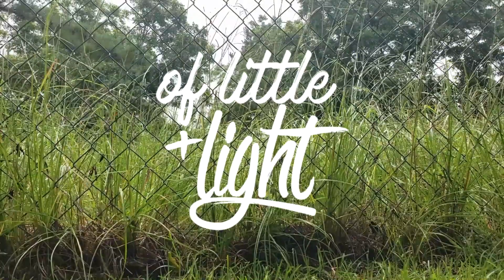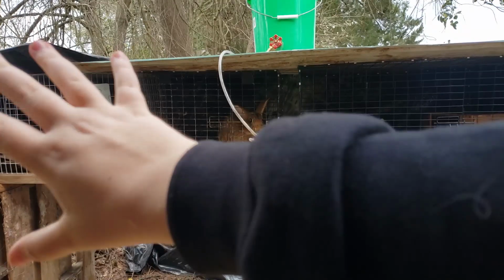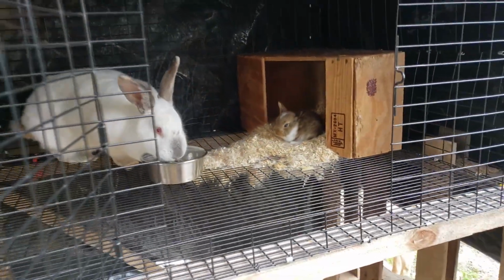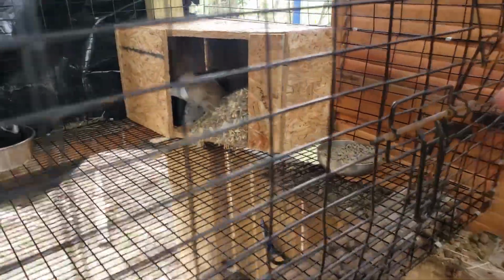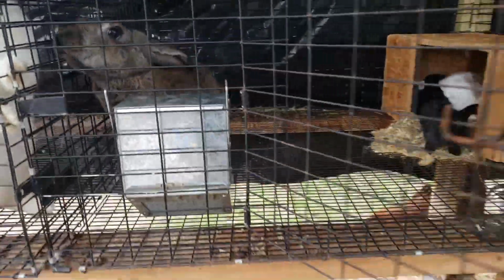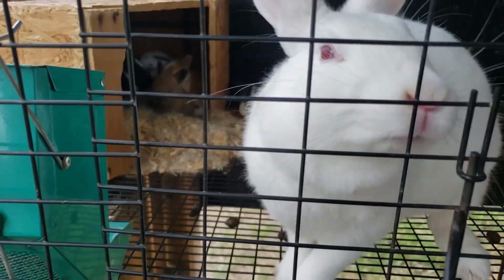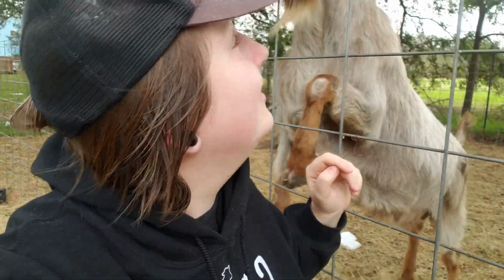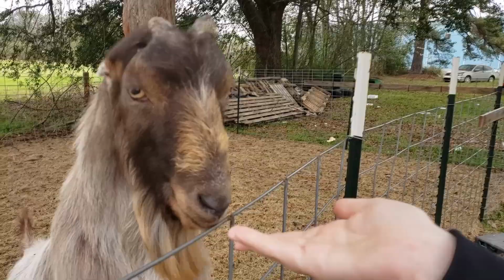Our Productive and Profitable Weekend | Vlog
The past, oh, week or so, has been pretty hard. Baby goat needed to go to the vet, we lost almost an entire litter of rabbits. It wasn't great. This weekend though? It was great. We made some sales and some progress on our rabbit barn.

Video Equipment:

UBeesize Flexible Mini Tripod
Ulanzi ST-03
MAGIX Movie Studio 15 (editor)